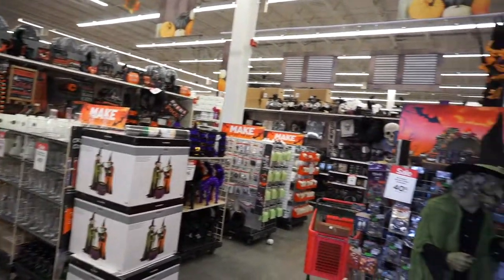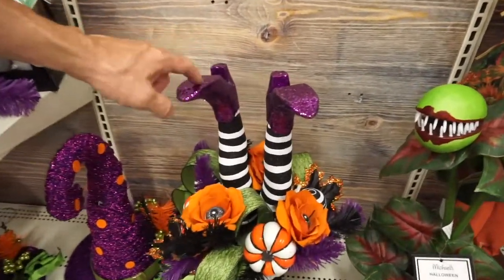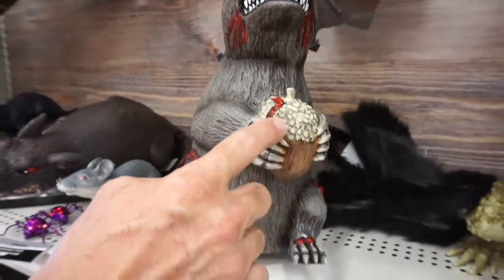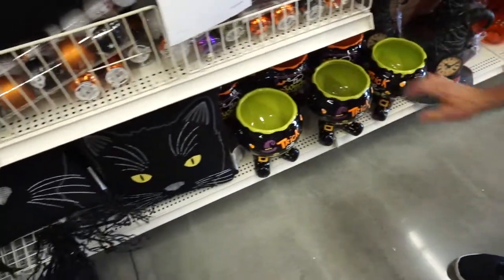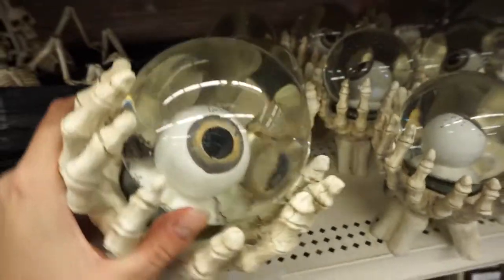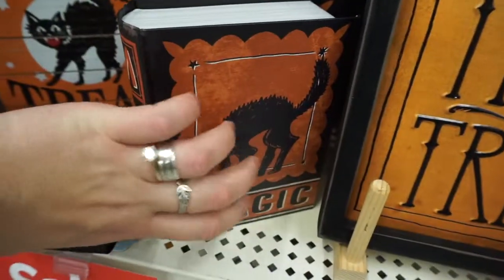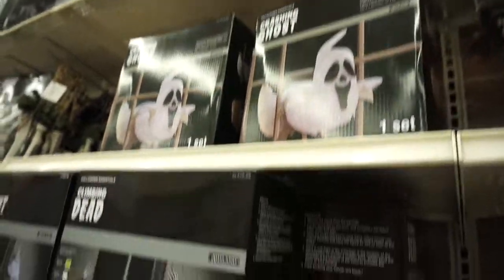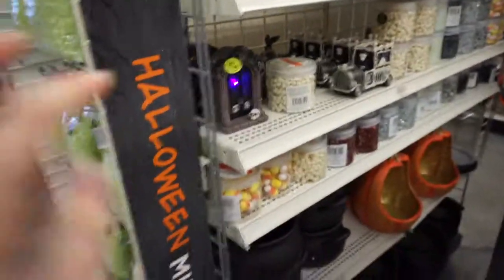Basenji and Halloween Decorations at Michaels Craft Store 2018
So many Halloween Decorations at Michaels ! Michaels Craft is a dog-friendly store so we took our basenji puppy with us. We found pumpkins, witch hats, DIY Arts and Crafts, skeletons, trick or treat , candy holders , wreaths and much more!